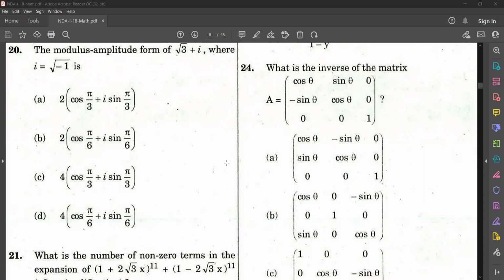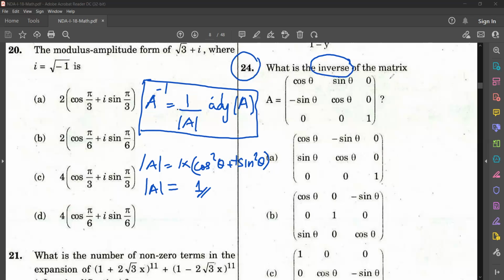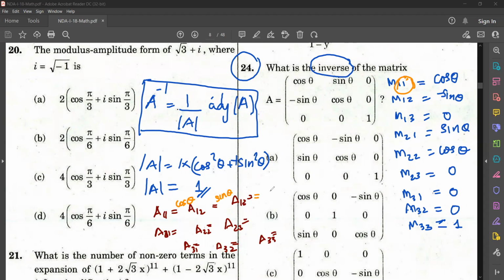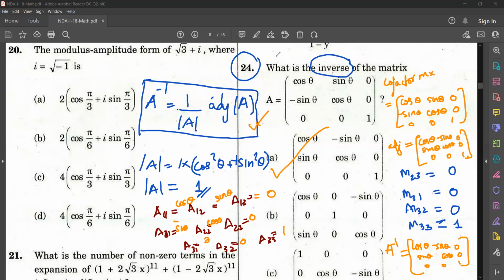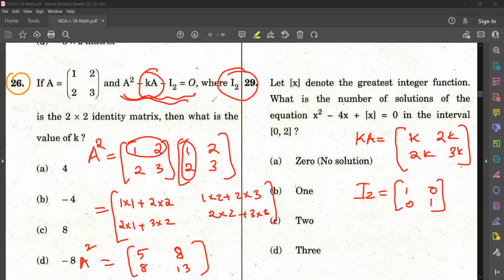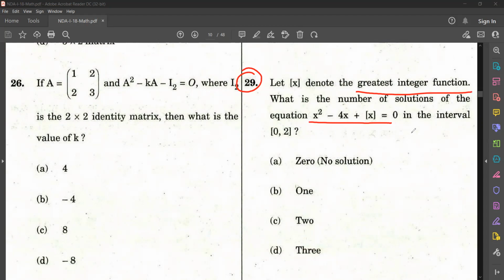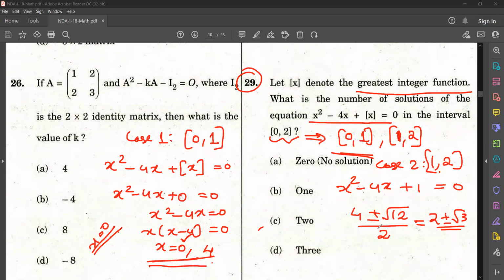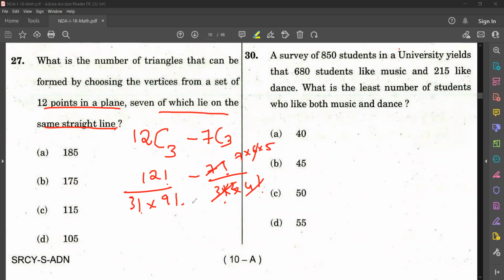NDA MATHS PYQ SOLVING